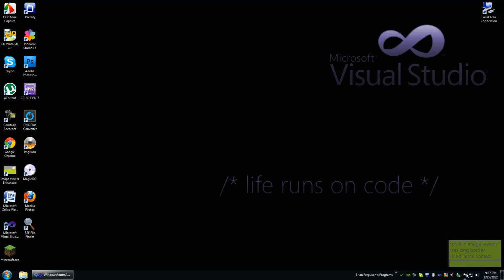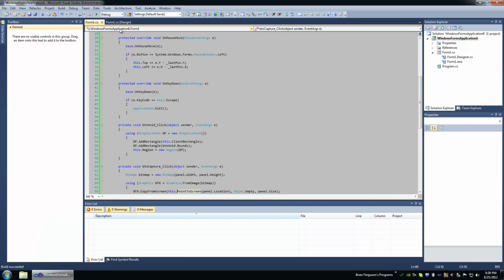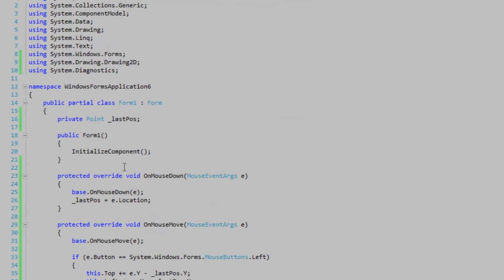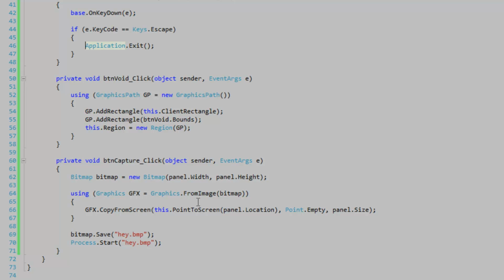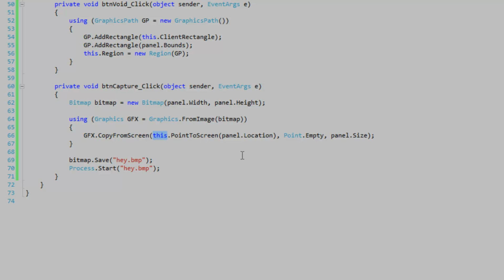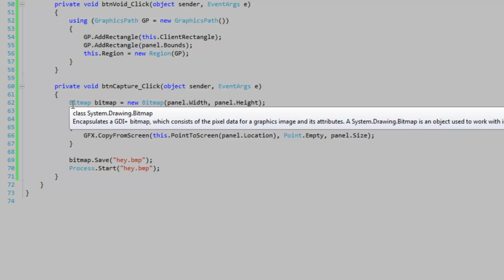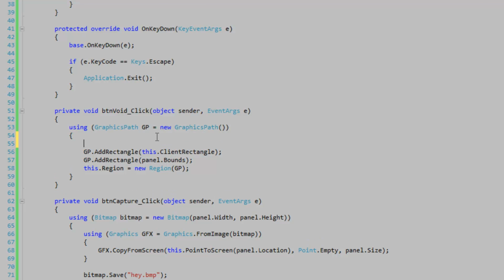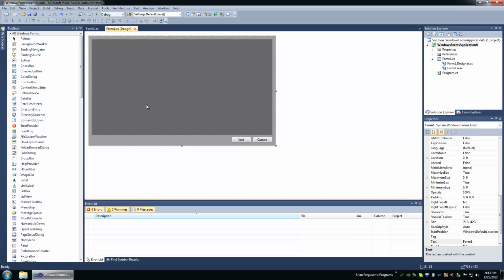C# - Make a voided capture region